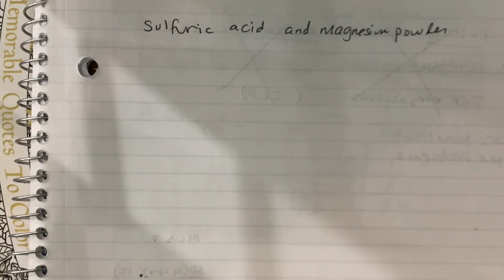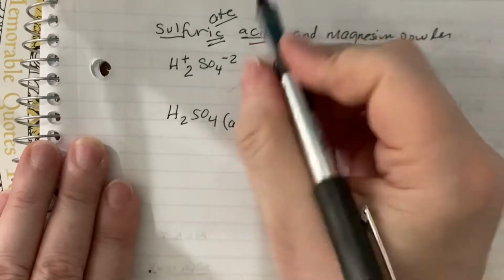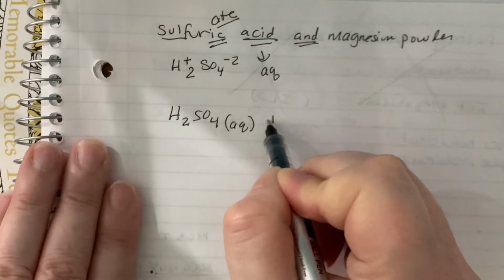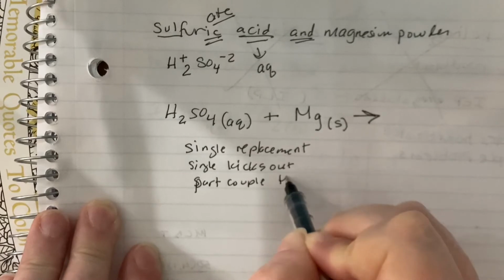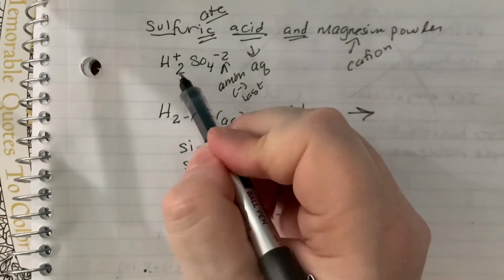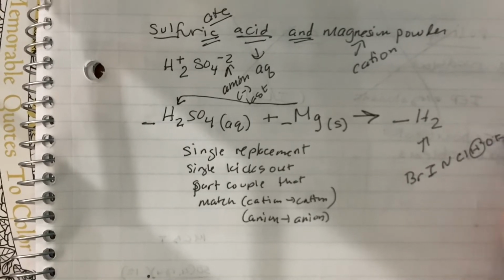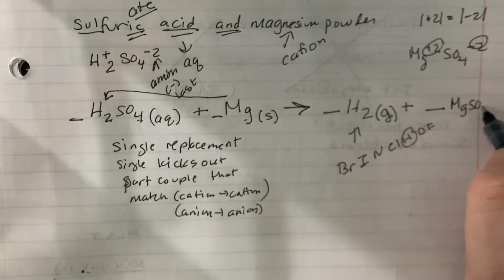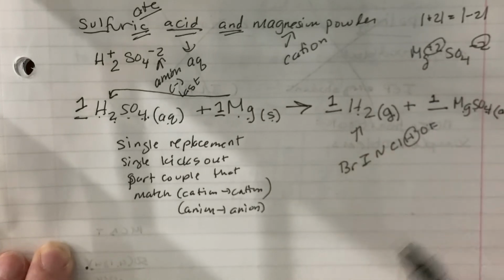Single replacement cation